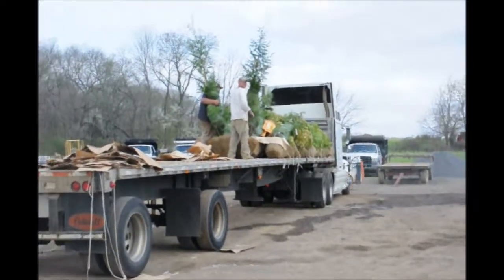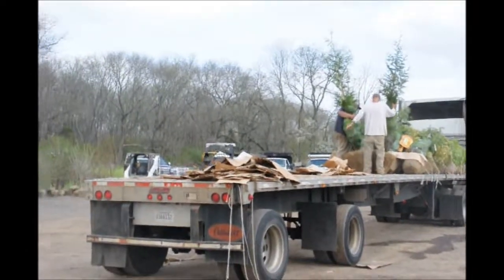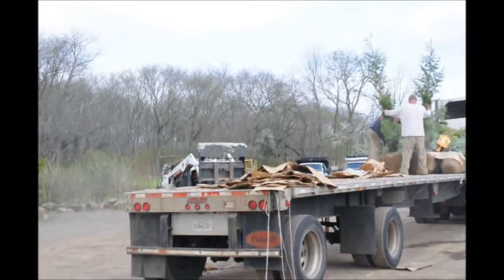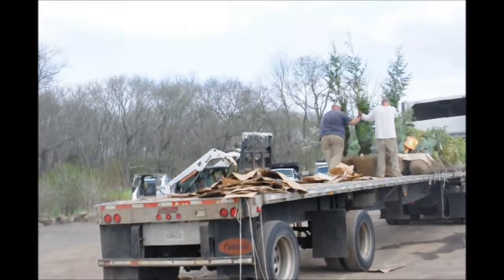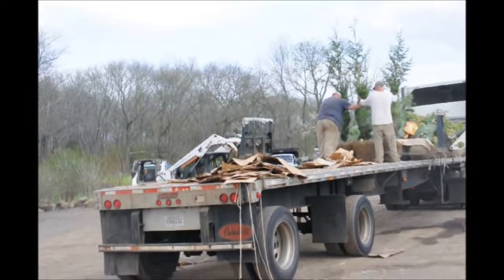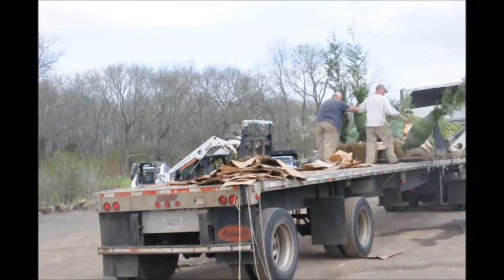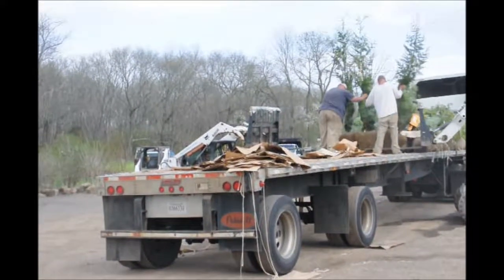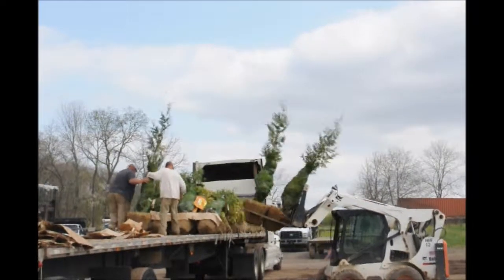Unloading a Truck Full of Green Giant Arborvitae